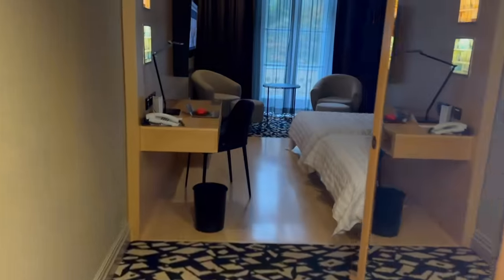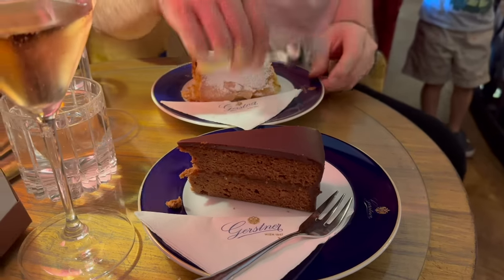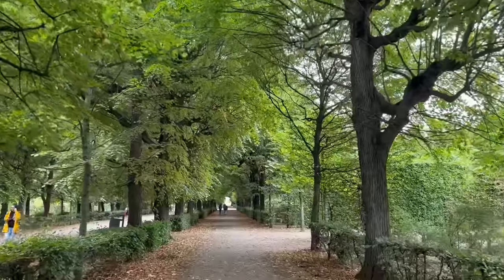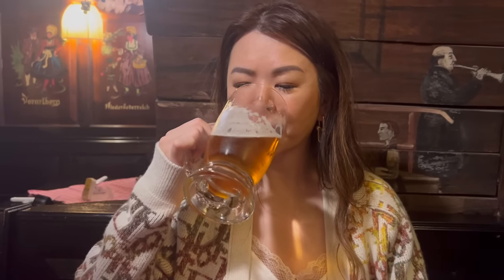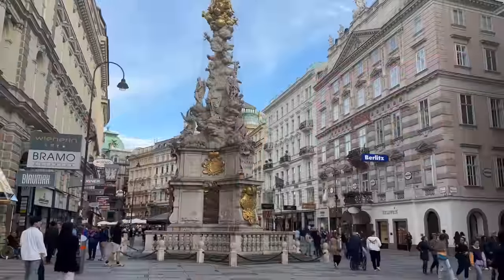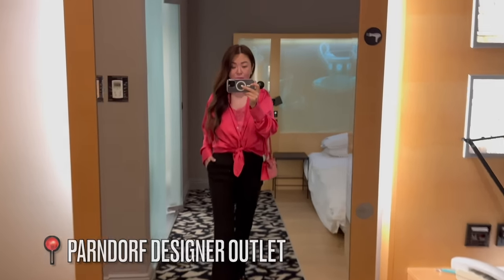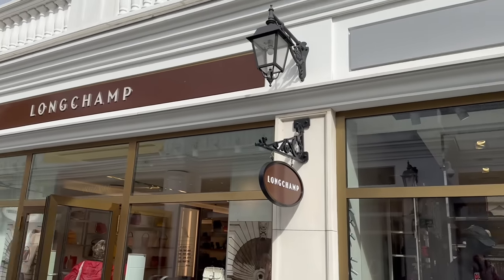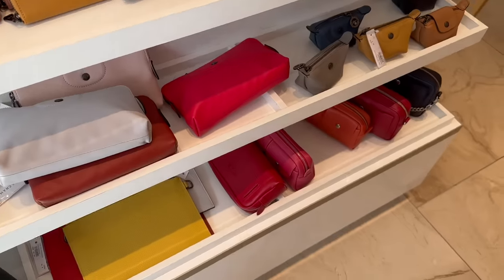VIENNA VLOG 🇦🇹 Gucci at 50% off! Best Cafes & Sights | Vienna, Austria Travel Vlog 2023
Hi my loves, welcome to Vienna, Austria! It was our 1st time in Vienna and it was amazing! Stunning sights, fabulous food & desserts and great designer outlet shopping!
🎥 Up next:  DESIGNER OUTLET SHOPPING in Europe - Prada, Valentino, Burberry - save up to 50% off!

MIM 2 in 1 Lace Silk Cami (S) you wear this frontwards and backwards
(worn in pink and white) use MIM12 for 12% off
YSL Clutch (you can turn this into a bag with an insert)
Dior Cardi (sorry no link)
Necklace use MIM10 for 10% off
Dangly Earrings use MIM10 for 10% off

📍Places we visited:
Le Méridien (hotel)
Burg Gardens (& the Hofburg)
Gerstner K. U. K. Hofzukerbäcker (for dessert)
Schönbrunn Palace
Pürstner (must try for traditional food)
Mozart's Apartment
St Stephen's Cathedral
St Peter's Church
Parndorf Designer Outlet

❤️ LILYSILK: use code MIM12 for 12% off site-wide
Use MIM12 to get EXTRA 12% OFF sitewide!